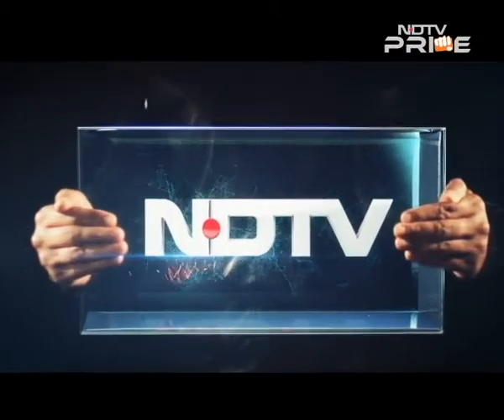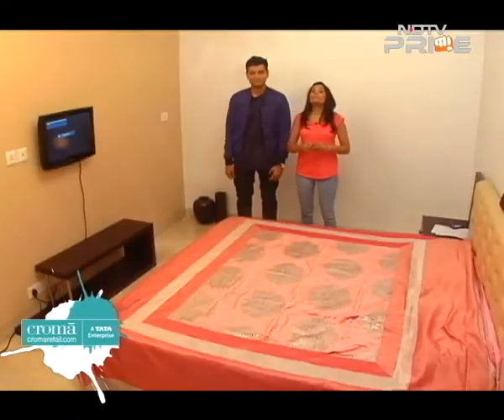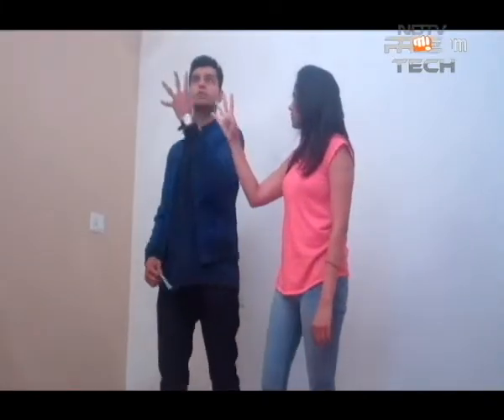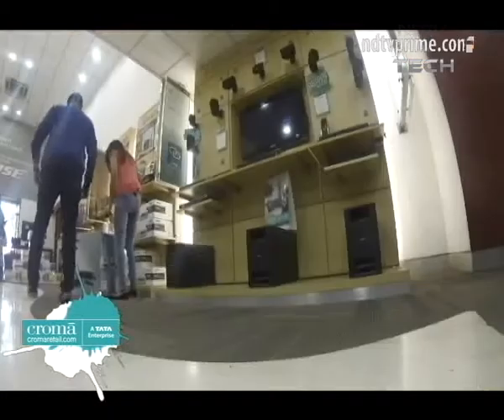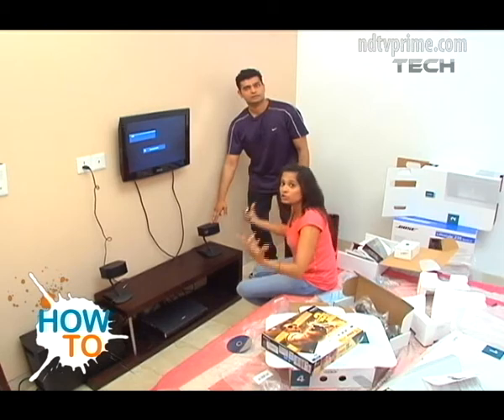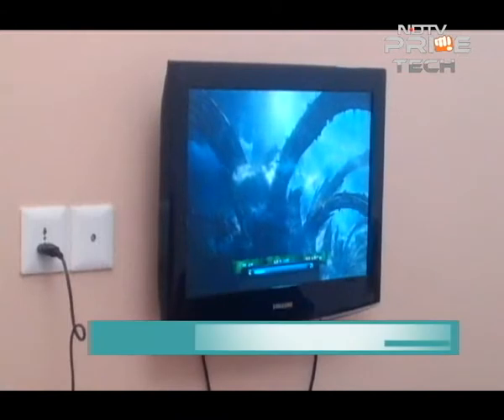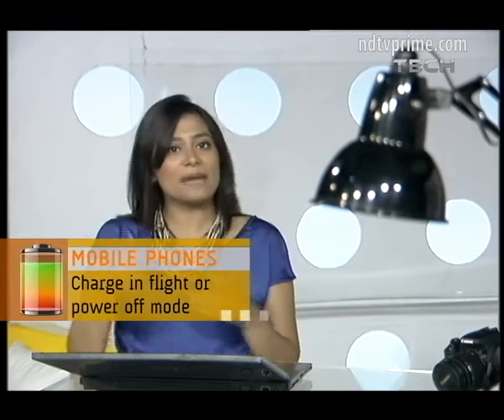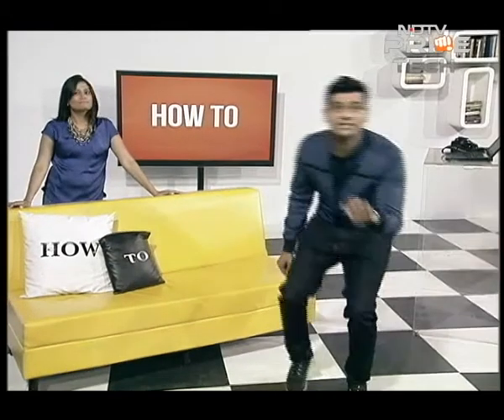How To: Set-up a home theatre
Troubleshoot all your woes. From complex issues like how to set-up a Home Theater System or how to save the battery life of your gadgets to simpler questions that you didn't know who to ask - can you take phone calls where you shouldn't? Do you know the 12 steps of washing your hands? And do you know how to tie a tie like a boss?